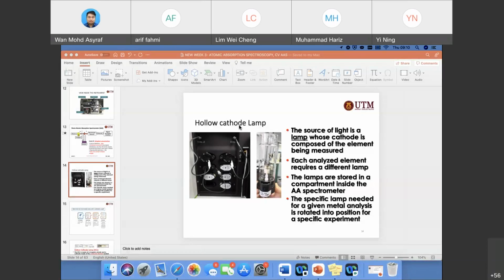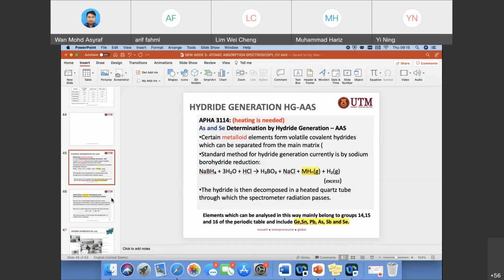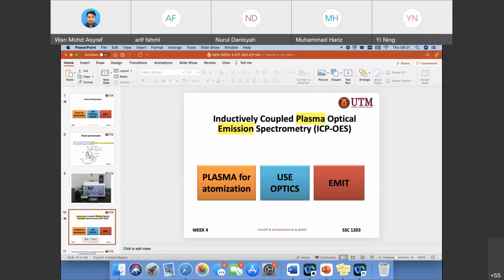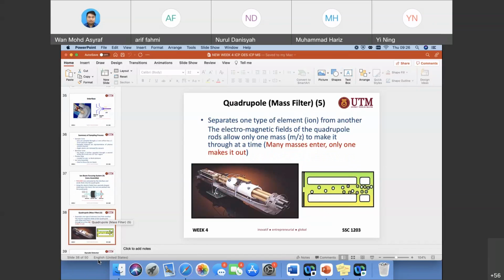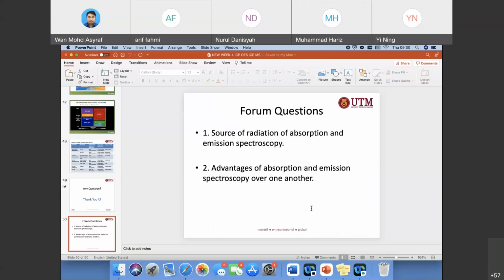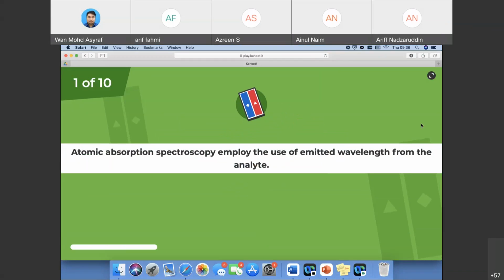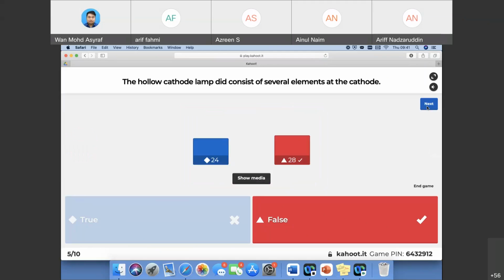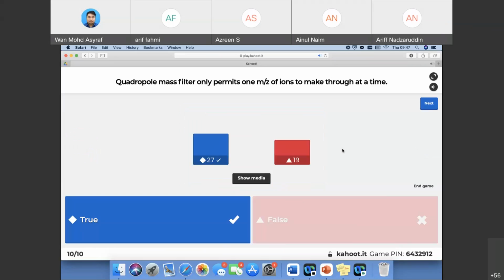SSCK1203 Lecture 8